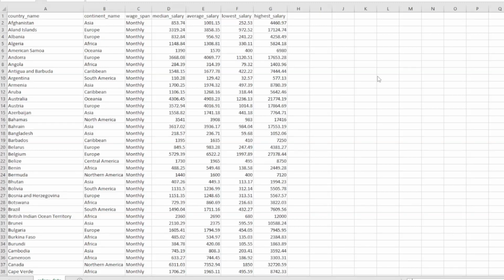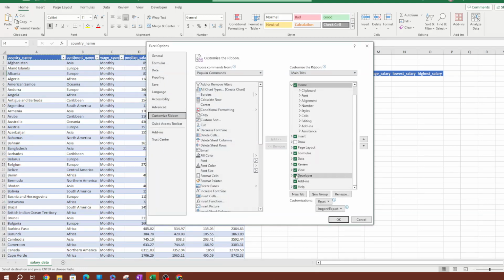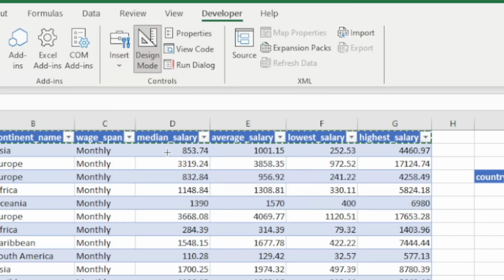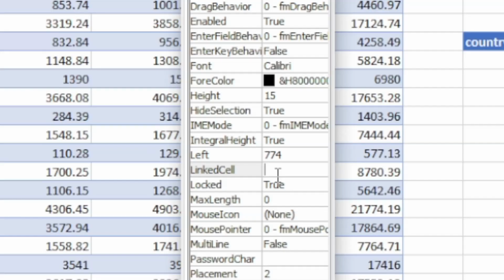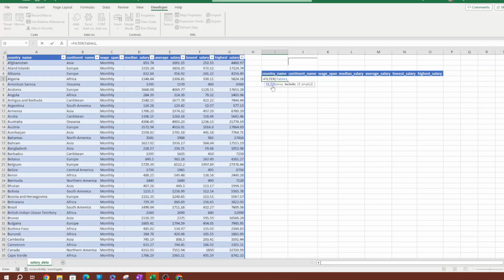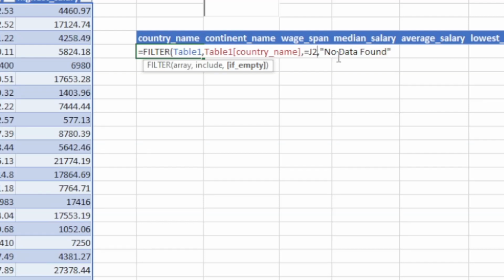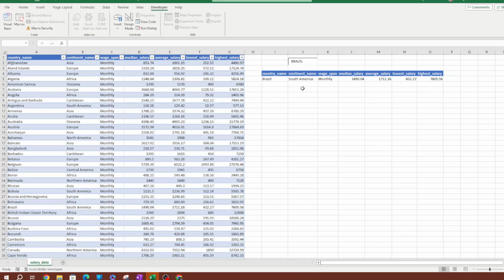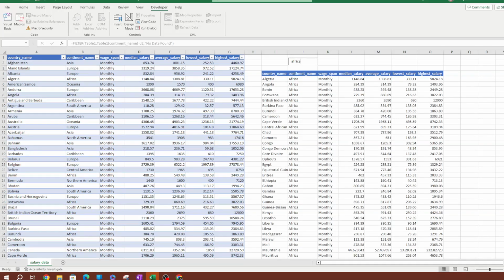Create a Search Bar in Excel to Search For Data!